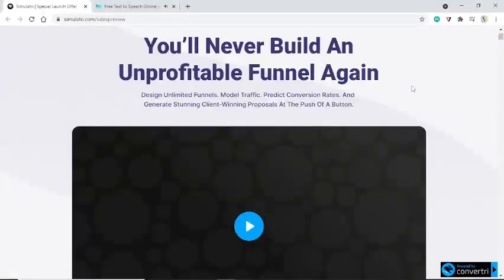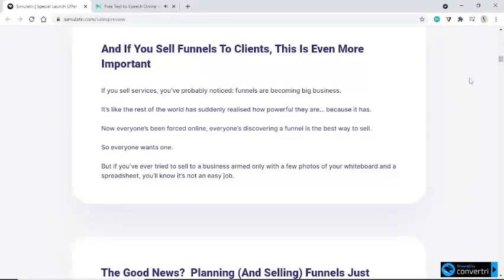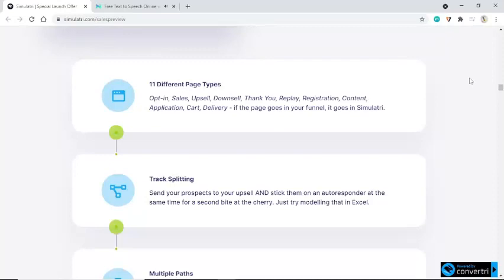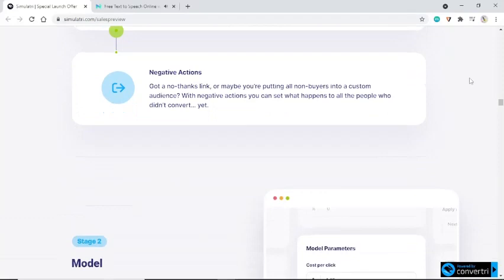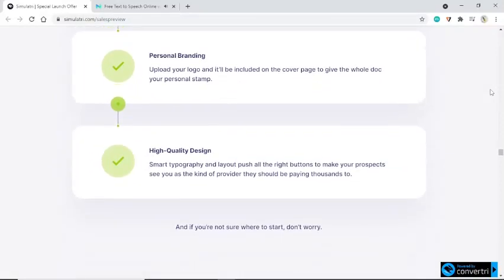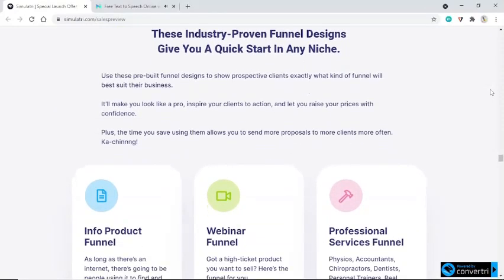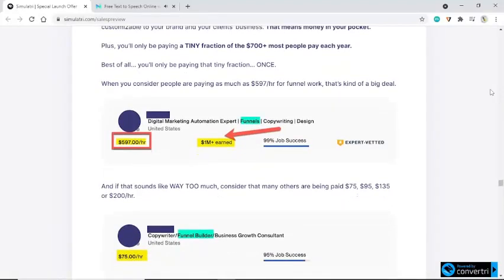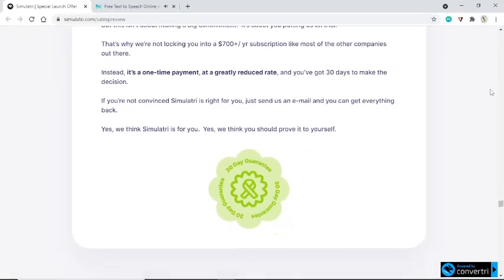Simulatri Review- watch till the end to know Special Launch offer with Exclusive Bonus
You Wouldn’t Build A Home Without A Blueprint.
So Why Would You Build Your Business Without Simulatri?
Yes, this is a sales letter.

Yes, we think Simulatri is an incredible product.

​Yes, we think you will to.

​But this isn’t about making a big commitment.  It’s about you putting us on trial.

That’s why we’re not locking you into a $700+/ yr subscription like most of the other companies out there.

​Instead, it’s a one-time payment, at a greatly reduced rate, and you’ve got 30 days to make the decision.

​Yes, we think Simulatri is for you.  Yes, we think you should prove it to yourself.
Why Simulatri?
The software is superb. It’s beautiful to look at. It generates incredible reports, and it’s a dream to use.
You’ll see all of that the first time you use it. But that’s all just stuff.
The real juice is what happens when you DO use it.
Create funnels for your own products and get a glimpse into the future. Not just of your business. But of what it can provide.
Need your business to pay off your mortgage 5 years early. Simulatri can show you what you need to do to make it a reality.
Watch your clients faces light up when they read your proposal, and start to believe they can save their business, reconnect with their customers… and pay rent!
Need a holiday? Yeah, we ALL do!
And Simulatri can show you how much traffic you need to push through your funnel to buy the tickets and keep your business profitable while you unplug and take a hard-earned break.
That’d be something, right?
You bet it would.And all you need to do is hit the button below to make it happen.
You’ll Never Build An Unprofitable Funnel Again Click Here Now

If you want to get extra value for your purchase then send me screenshot of your purchase and receive special bonus from my side